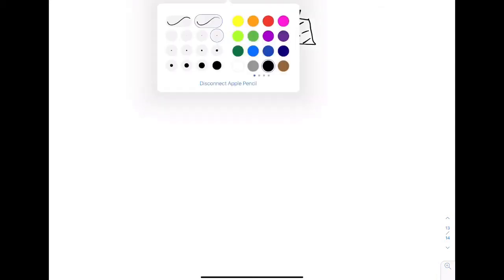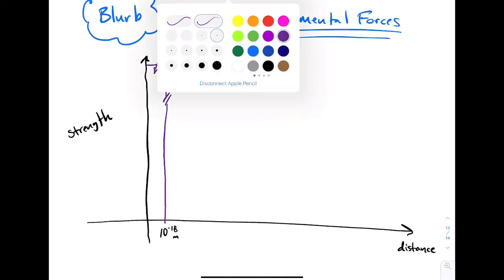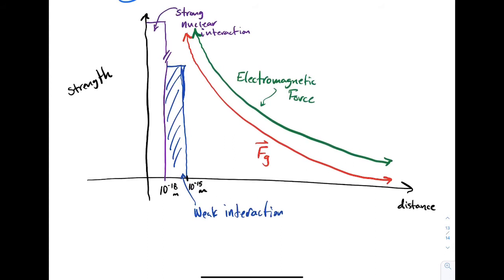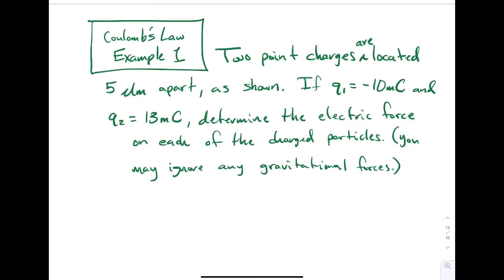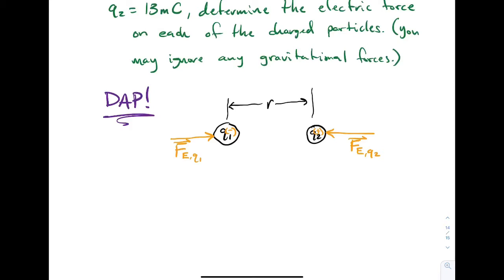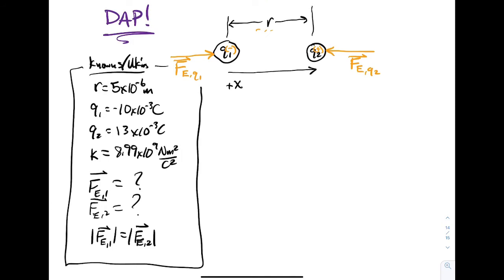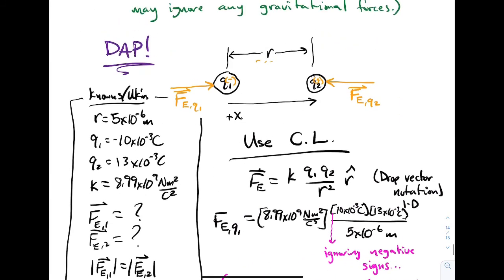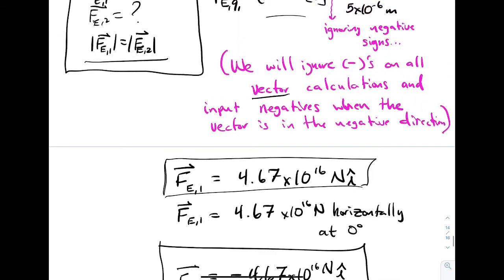Electrostatics - Coulomb’s Law Example 1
A brief description of the “four” fundamental forces and a simple electric force example.